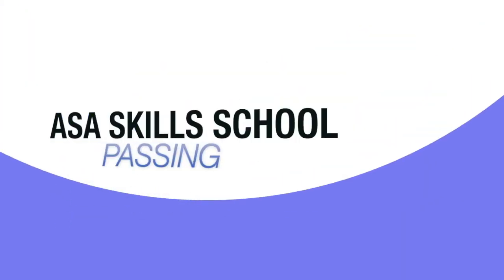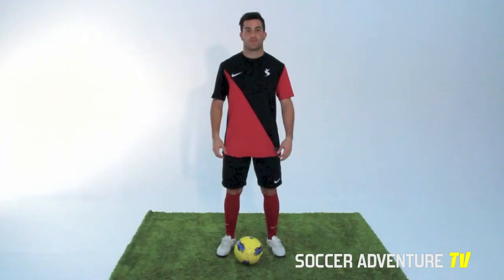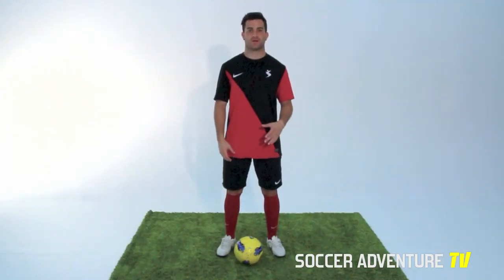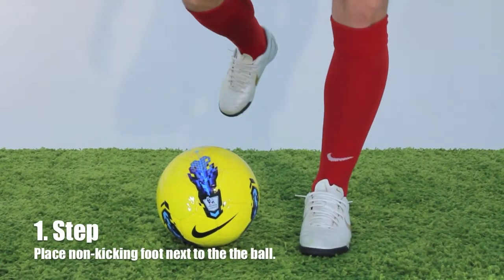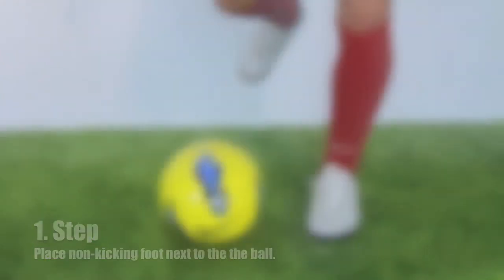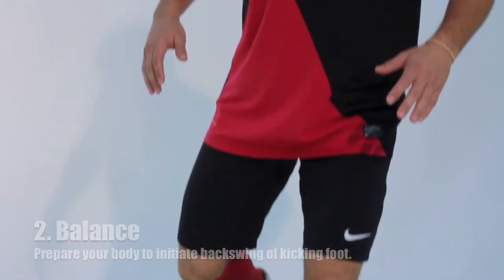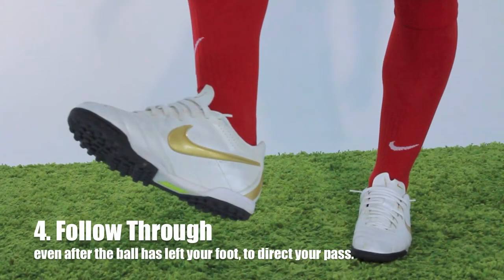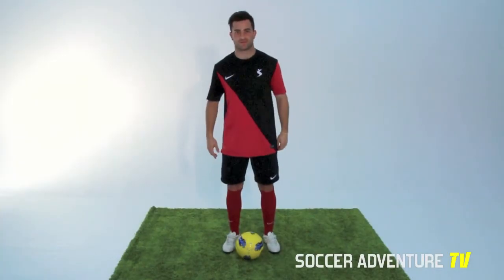ASA Skills School - Ep. 1: Inside Foot Passing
Adventure Sports Academy's Coach Jack talks you through the basics of passing a football with your inside foot.

Make sure to keep practicing with these tips in mind and remember to KEEP YOUR EYES ON THE BALL!

Did you know? Coach Jack plays Right-Back for his club team, South China Athletic Association (SCAA).